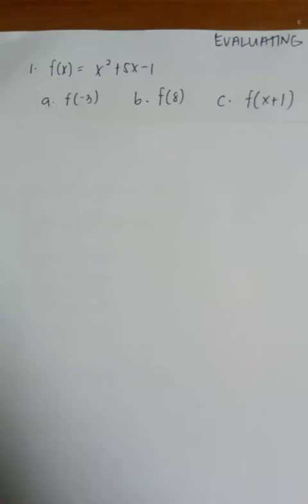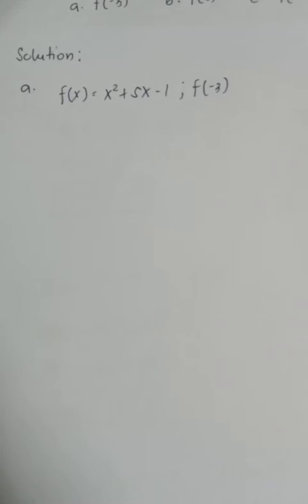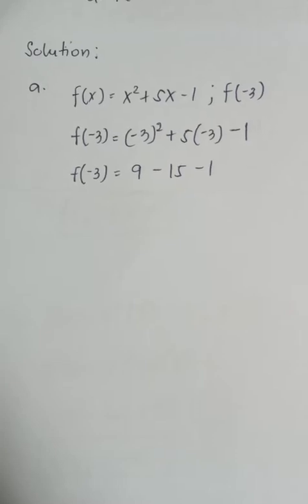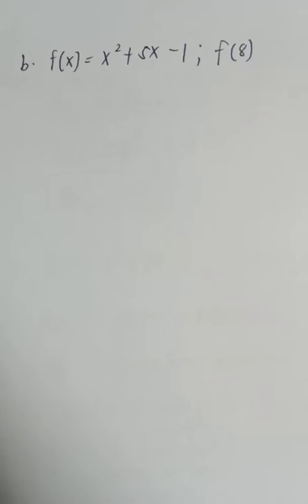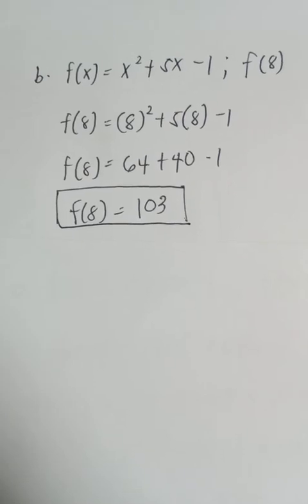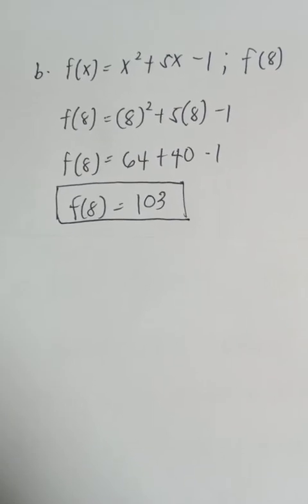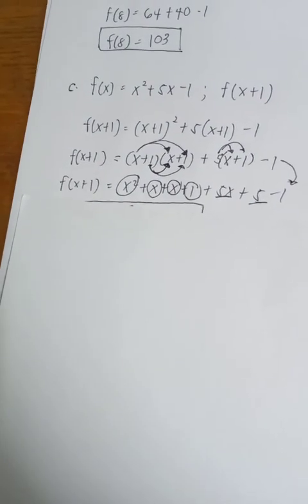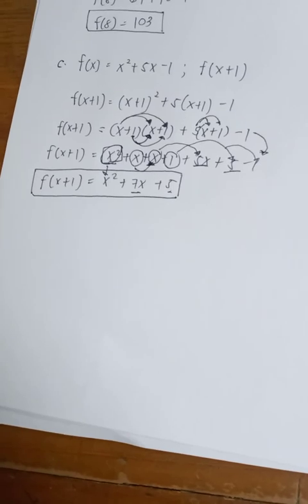General Mathematics - Evaluating function